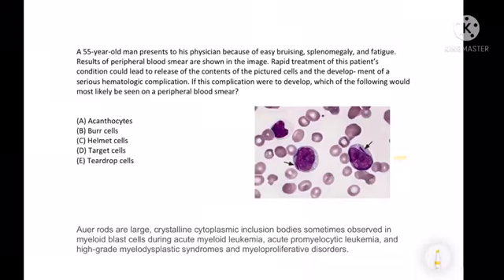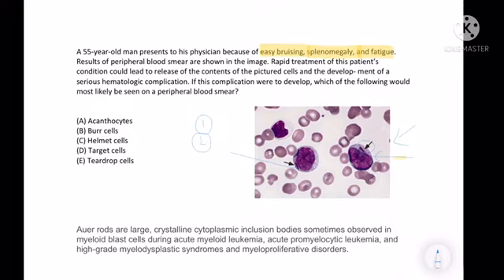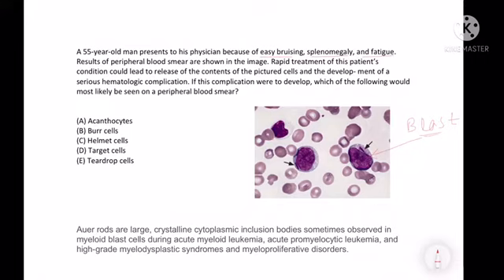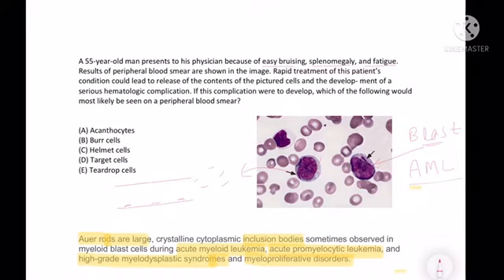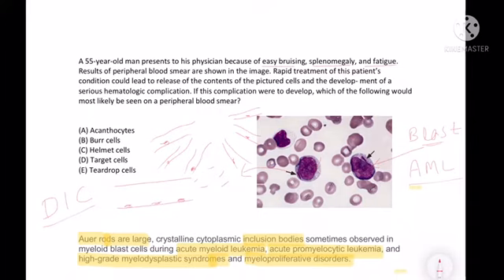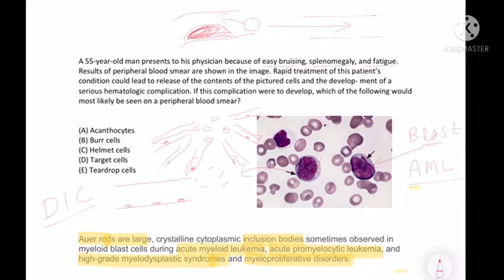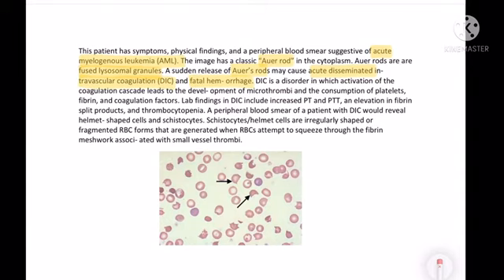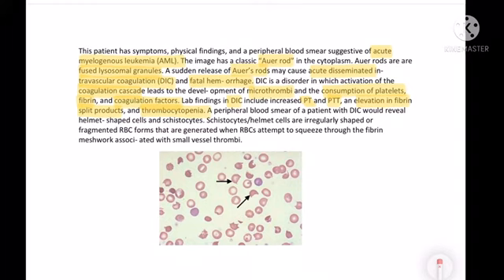|Hemato-oncology||USMLE Clinical Case||Auer Rods||DIC||Helmet Cells|